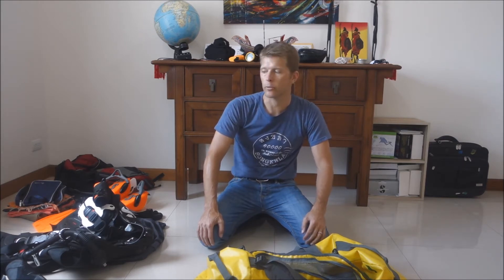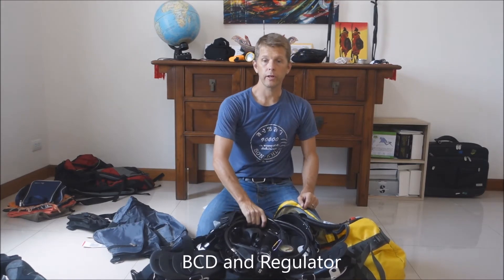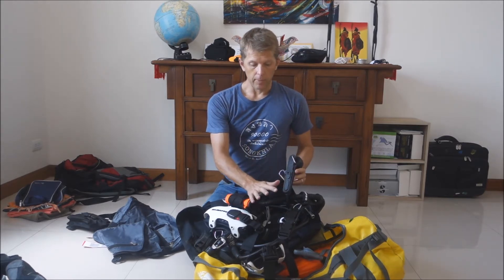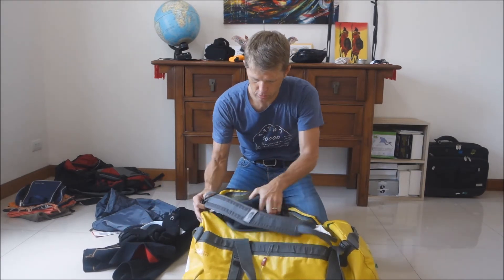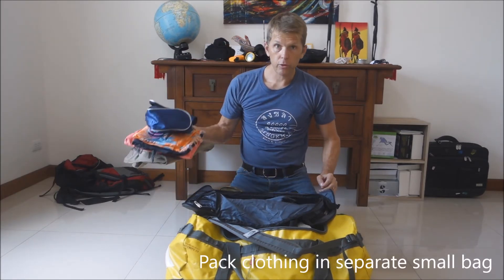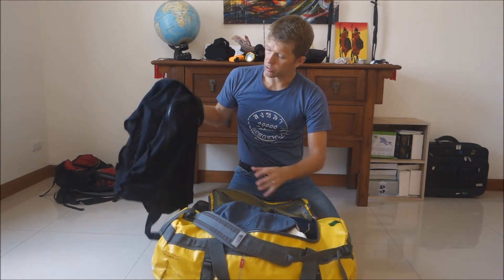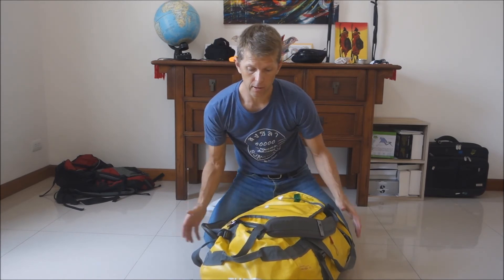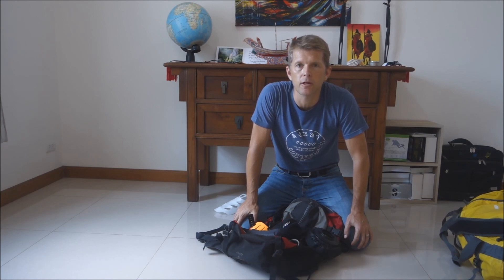Packing the dive bag for travel and liveaboard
Some tips on how to best pack your dice bag for travel and liveaboard diving